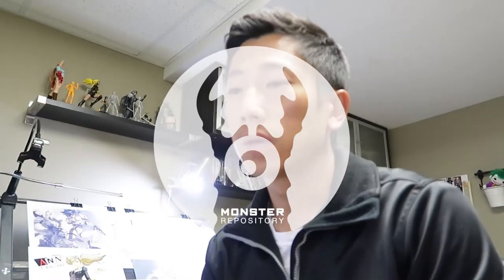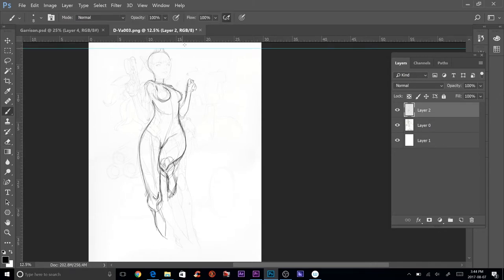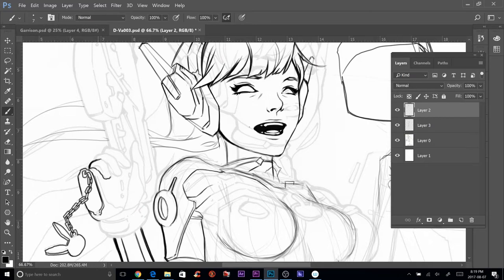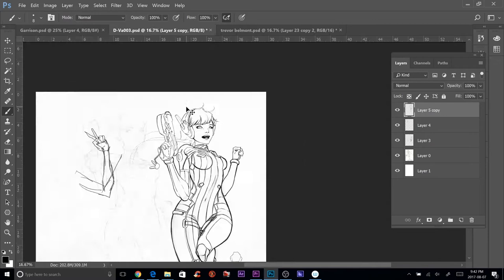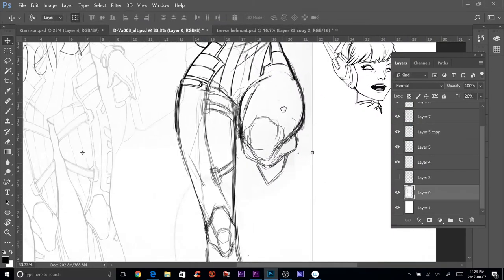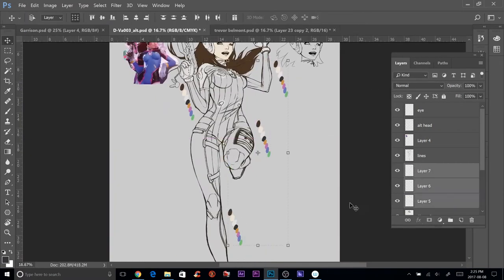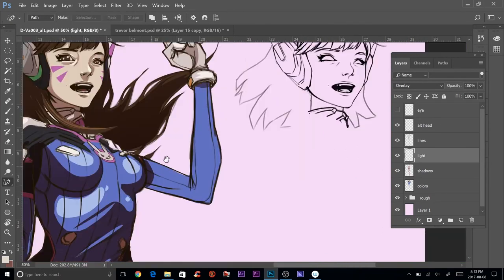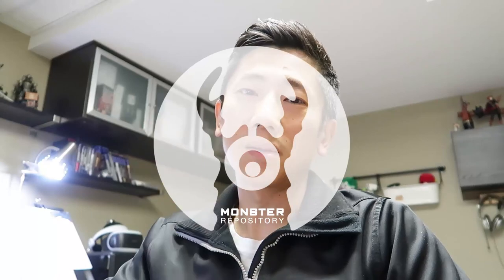Drawing D-Va from Overwatch (again)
In this Video. I revisit an existing drawing I did in copic markers earlier on in the year that I didn't like. I redrew it digitally this time and applied what I've learned in the last few months. It was a lot of fun to do.